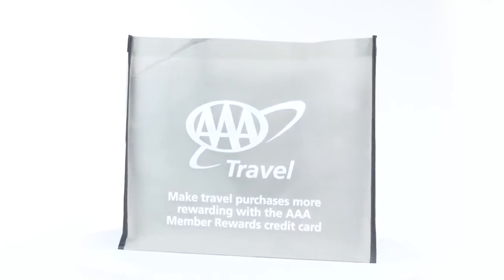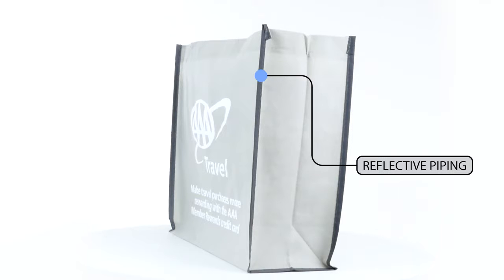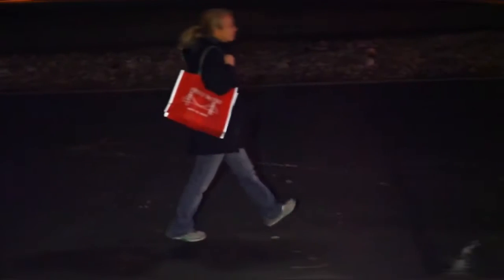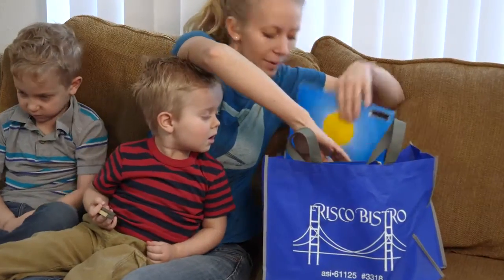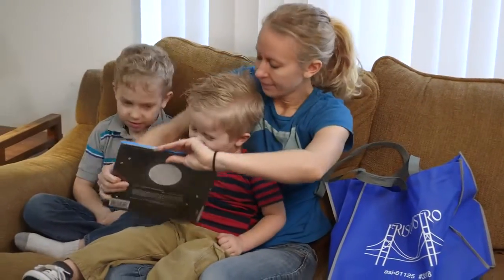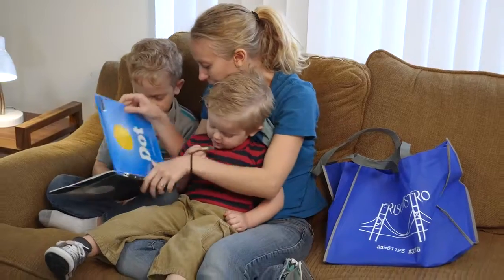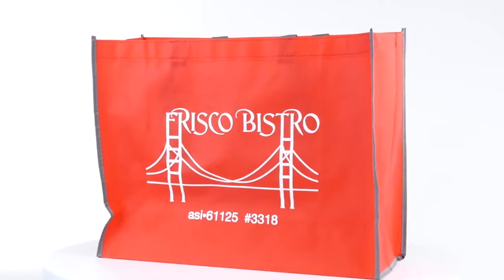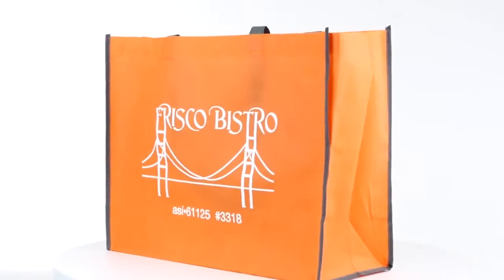Non Woven Reflective Edge Tote Bag MSA-255-3318 from MyShopAngel Promotional Products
Made Of 80 Gram Non-Woven, Coated Water-Resistant Polypropylene. Great For Grocery Stores, Markets, Book Stores, Etc. Patented Reflective Piping Accents.